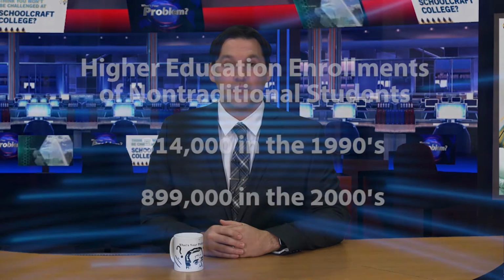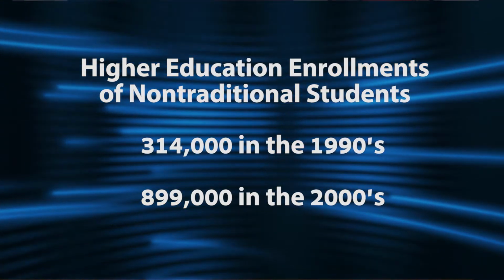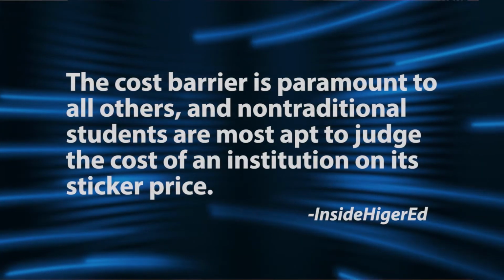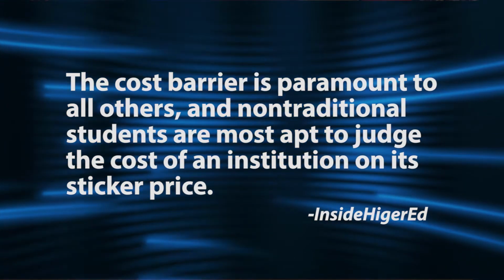WYP - S4:E1 - Strategies for Engaging Nontraditional Students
It's a new year and a new season for What's Your Problem?! For our season 4 premiere, we’re going to explore ways to engage the non-traditional student. But what does that even mean? What is a non-traditional student? And more importantly, what do instructors and administrators need to know about putting their focus on the non-traditional student? Check out this month's episode to learn more!